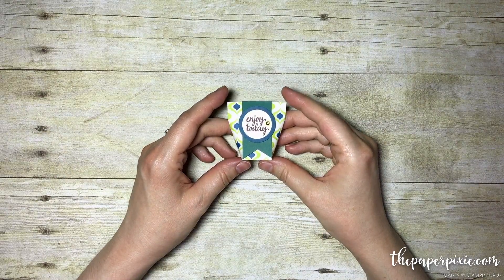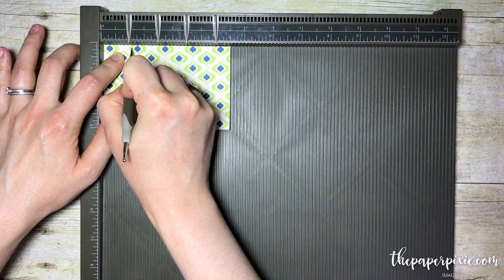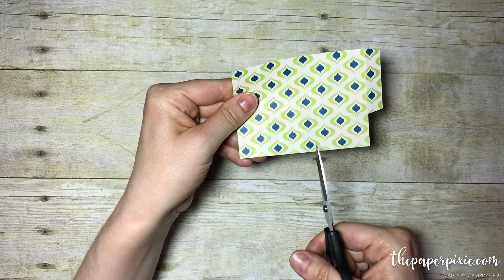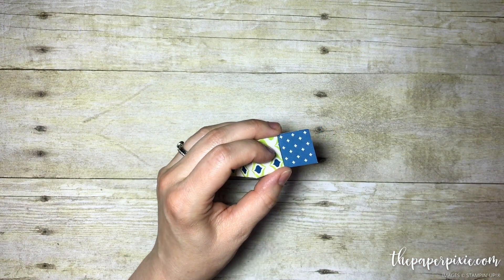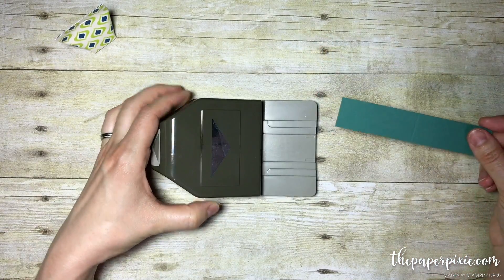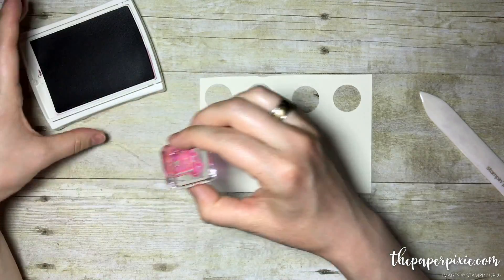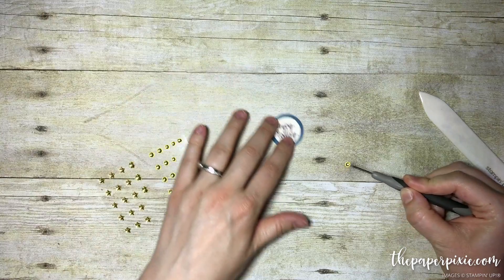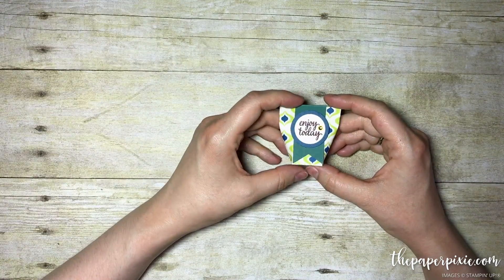1-2-3-4 Treat Holder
Learn how easy it is to make this tiny treat holder, which fits a Dove Promise perfectly!

Here are the available supplies I used for this project:

Banner Triple Punch [138292] - Price: $23.00